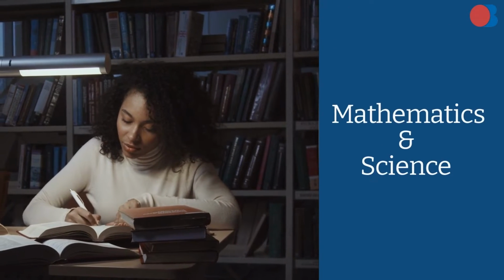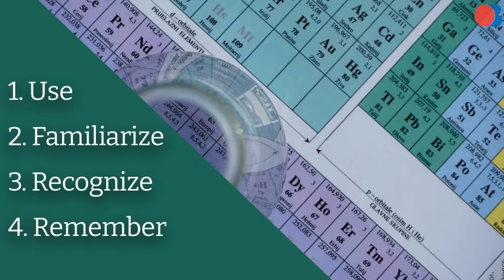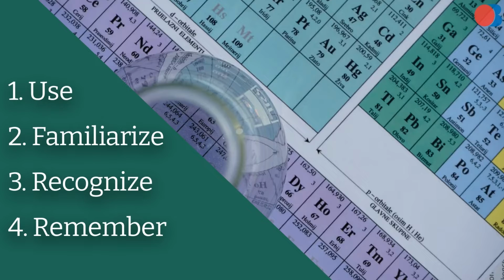Maximize Your Score In Maths & Science | Tricks & Tips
This video includes tips and tricks that can help you elevate your scores in mathematics and science. Mathematics and Science concepts necessitate a tranquil state of mind. The intricate nature of these subjects renders learning them under stressful conditions could be more effective. Hence, it is imperative to allow your thoughts to rejuvenate. Additionally, dedicating ample time to practising formulas is crucial. Memorizing these formulas diligently proves advantageous. Compile a comprehensive list of pertinent formulas and periodically revise them whenever a window of opportunity arises. Adopting this systematic approach can enhance your understanding and proficiency in these disciplines.